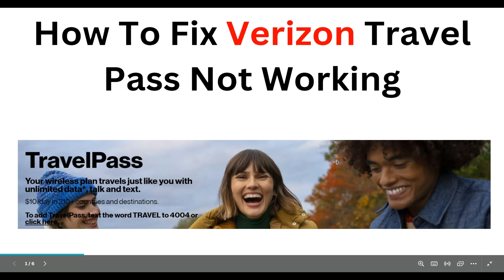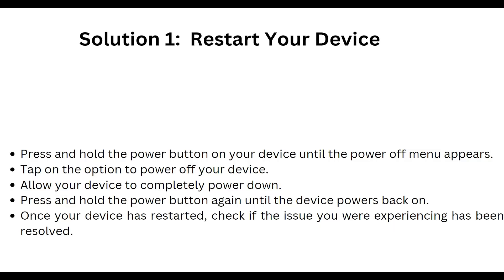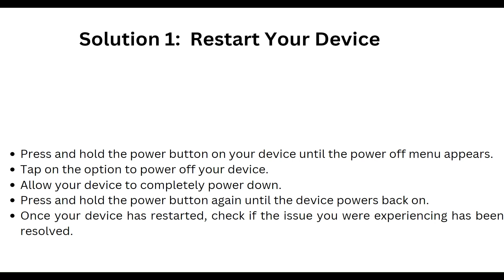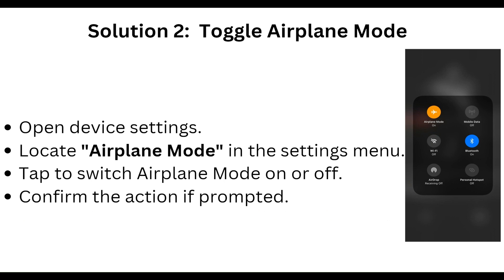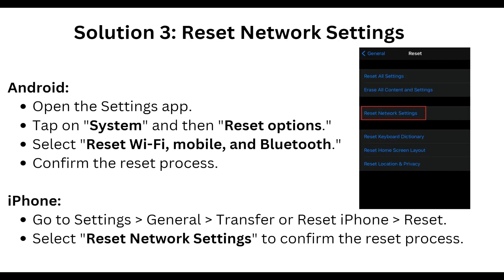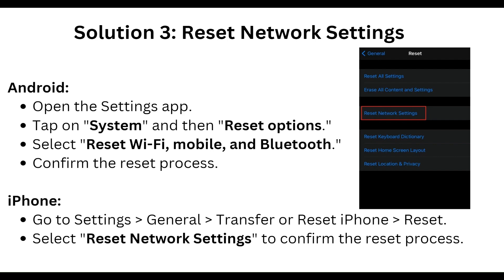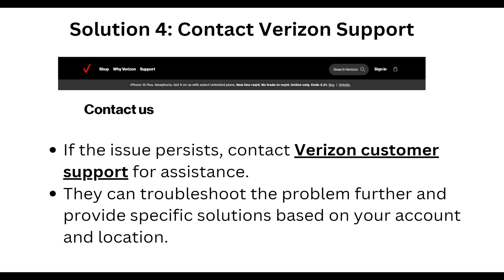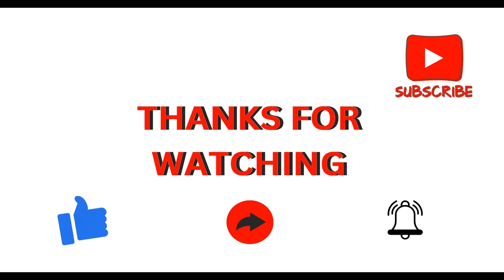How To Fix Verizon Travel Pass Not Working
Whether you are experiencing connectivity problems or difficulties with activating the service, we have got you covered with practical solutions to get your travel pass up and running smoothly.

00:15 Solution 1: Restart Your Device
00:41 Solution 2: Toggle Airplane Mode
00:57 Solution 3: Reset Network Settings
01:32 Solution 4: Contact Verizon Support